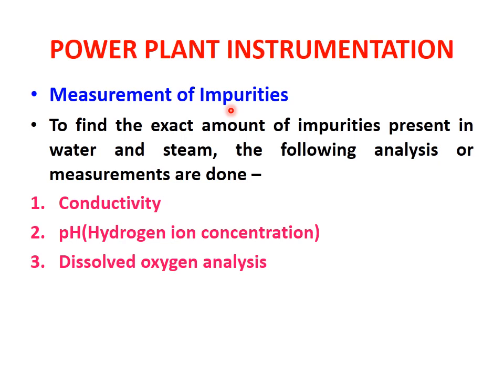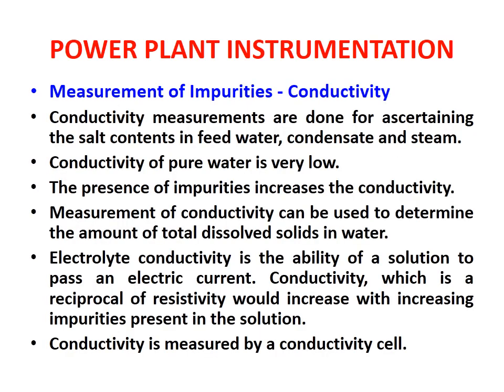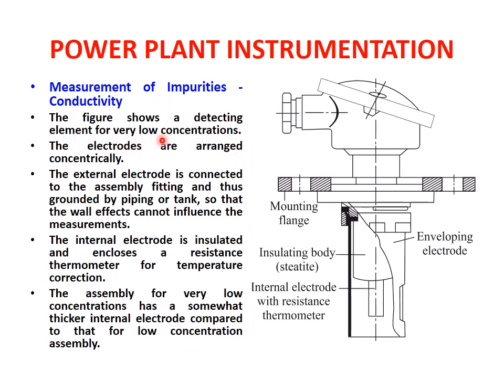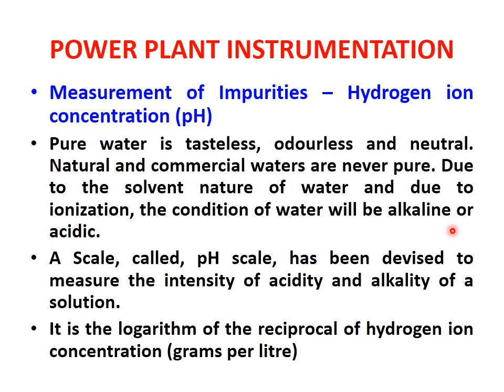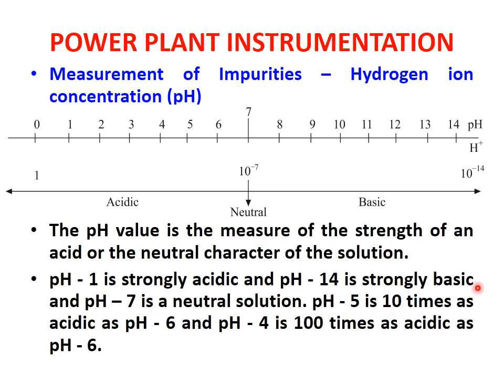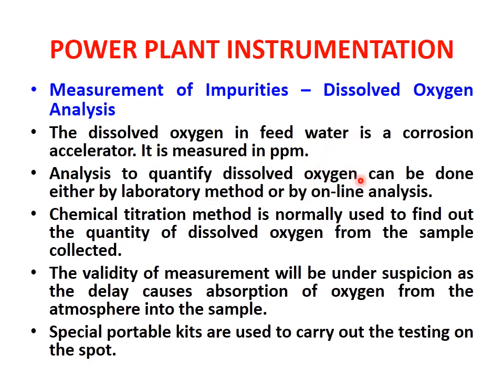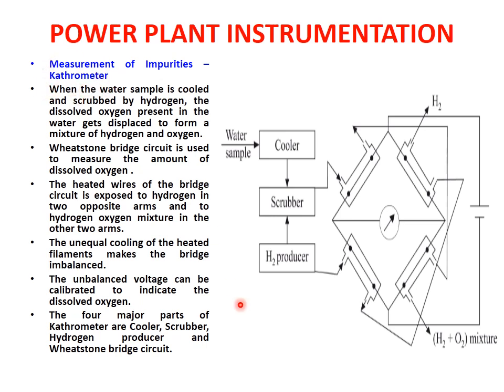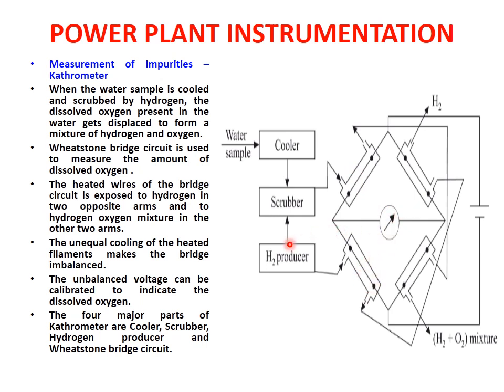POWER PLANT INSTRUMENTATION - Lecture 6 (Measurement of Impurities)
Power Plant Instrumentation
Measurement of Impurities in Water and Steam
Conductivity
pH value (Hydrogen Ion Concentration)
Dissolved Oxygen Analyser
Wallace and Tierman Dissolved Oxygen Analyser
Kathromete